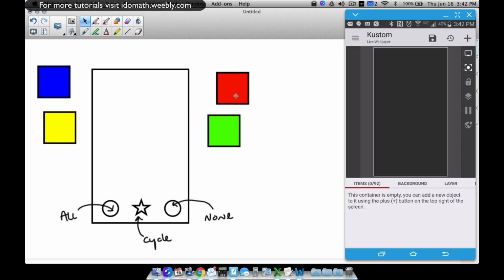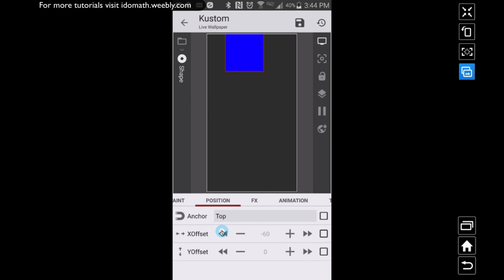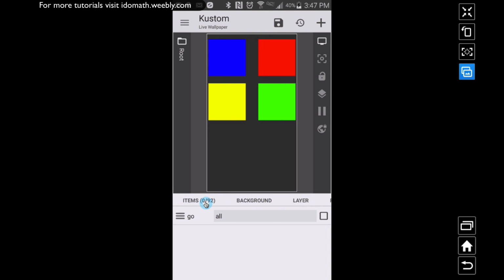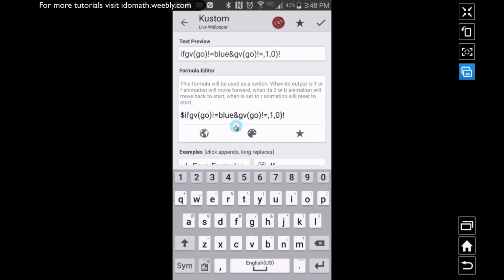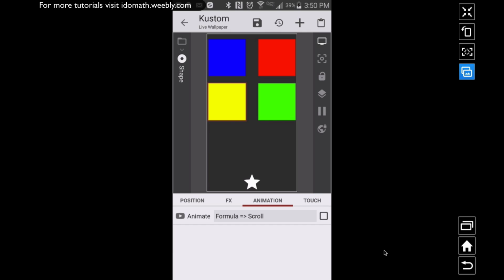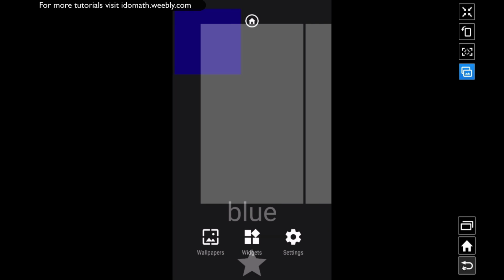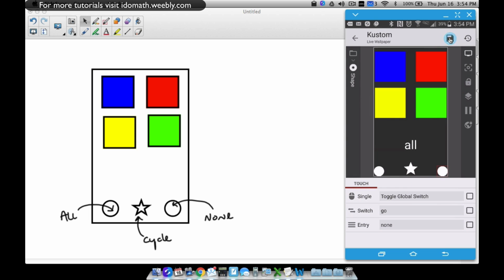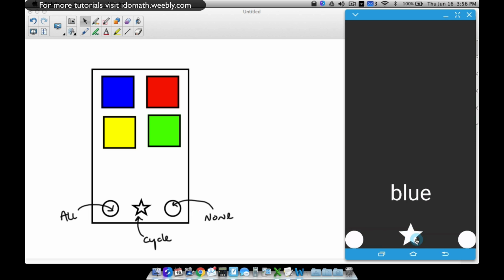KLWP Animation Tutorial Show ONE, NONE, or ALL "Things"